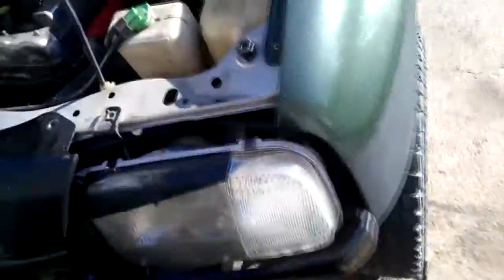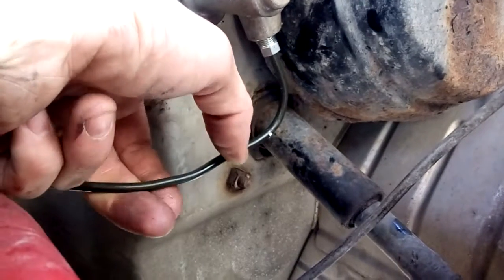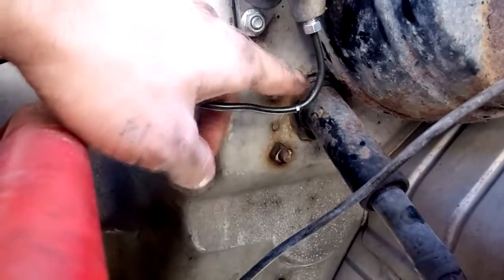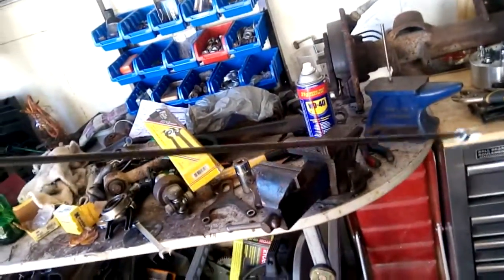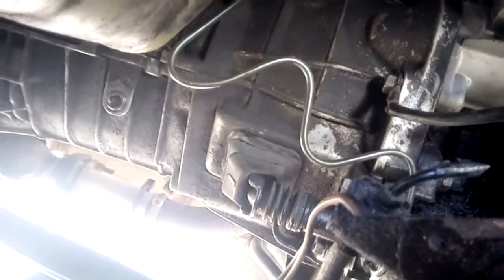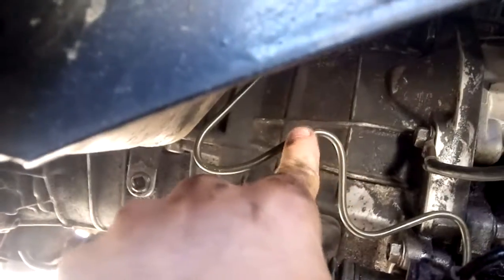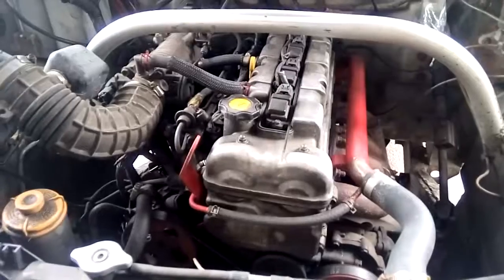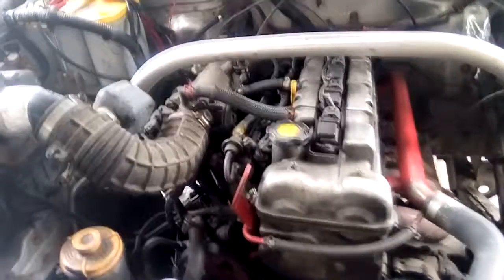HOw to Makein Clutch Line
puting a new line in for my clutch